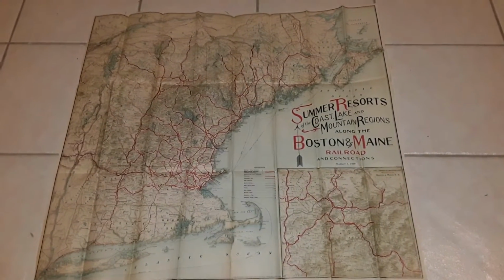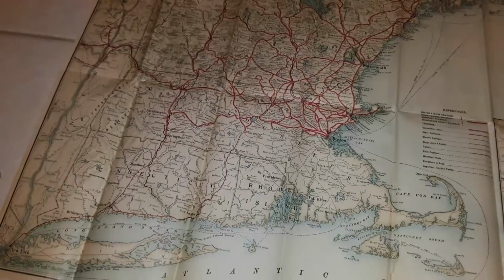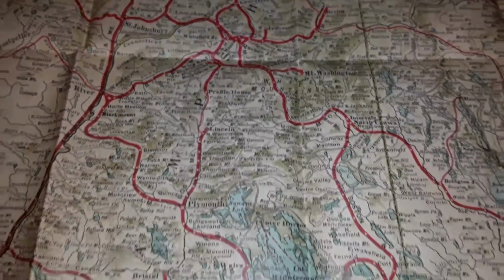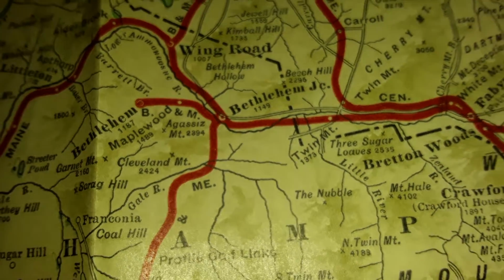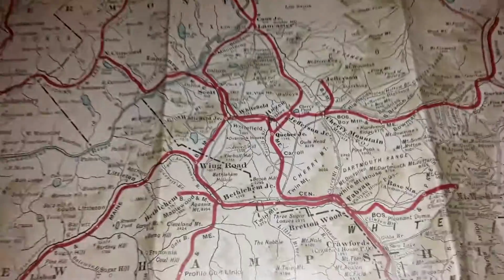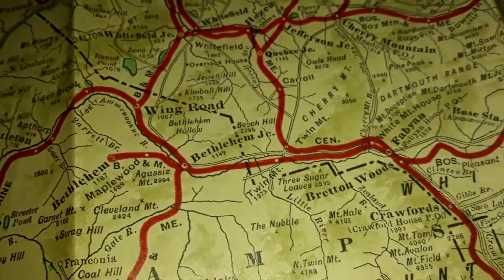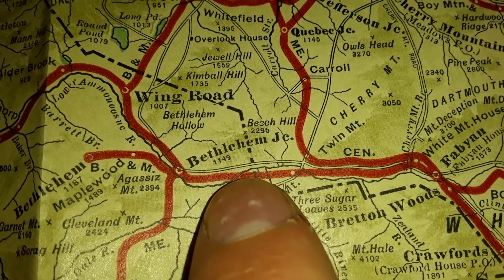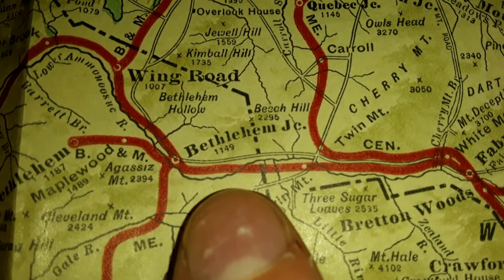Boston to Maine railroad map antique